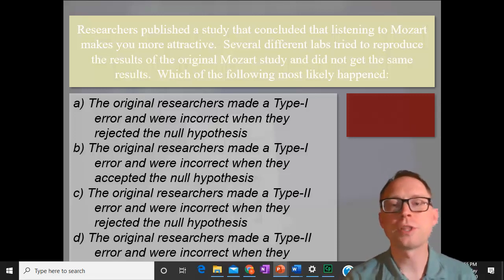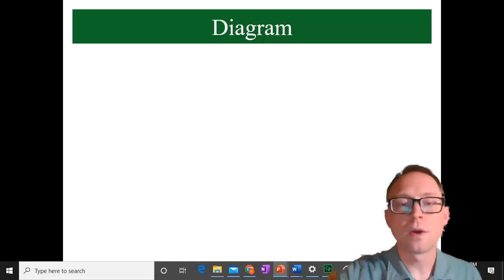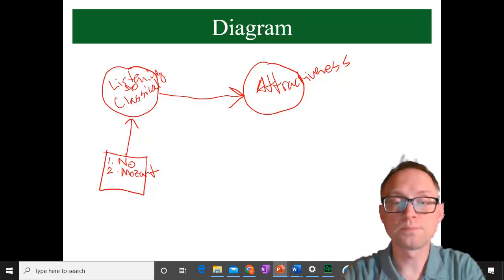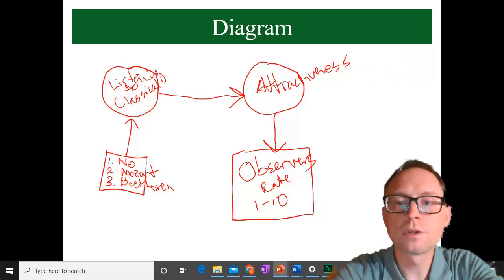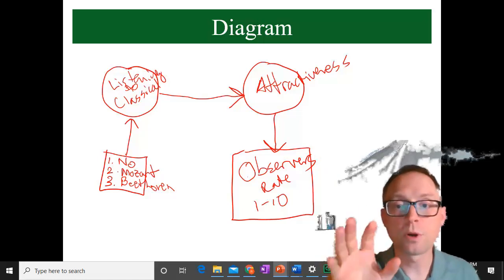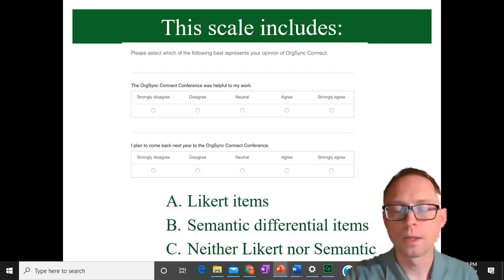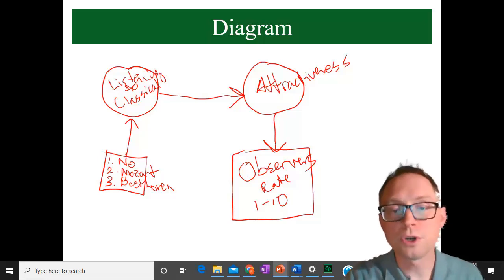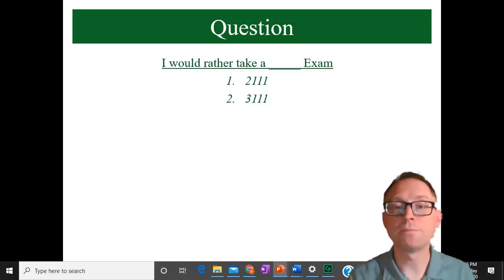PSYC 3111 Chapter 6 Part 2